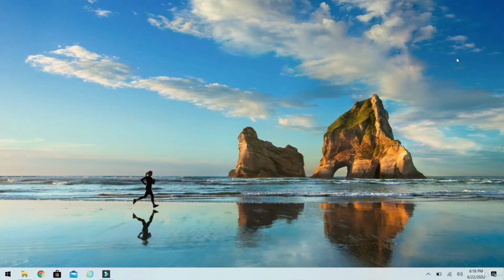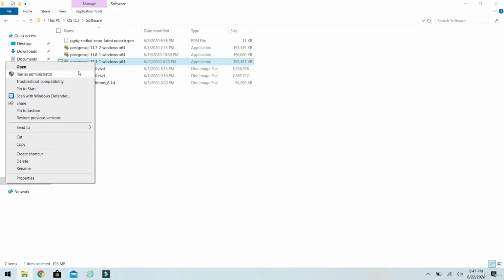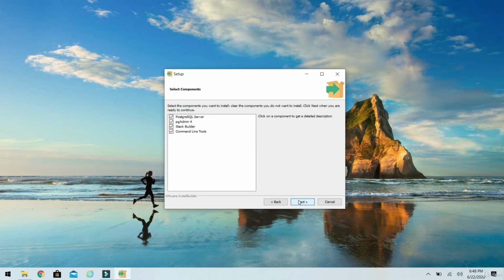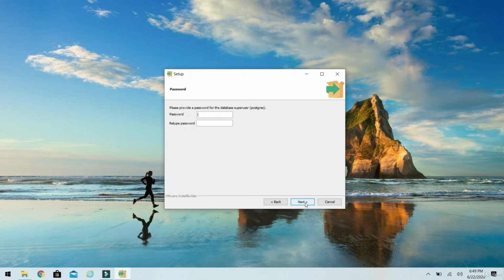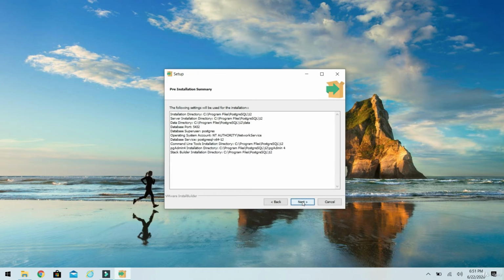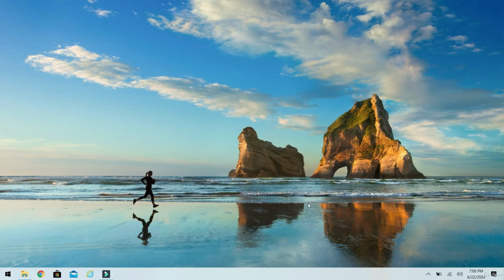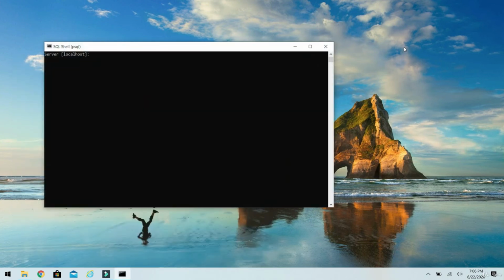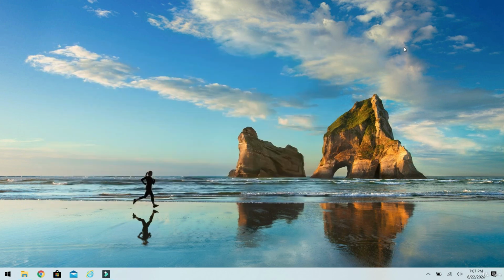4 Installing PostgreSQL v12 on Windows_HD